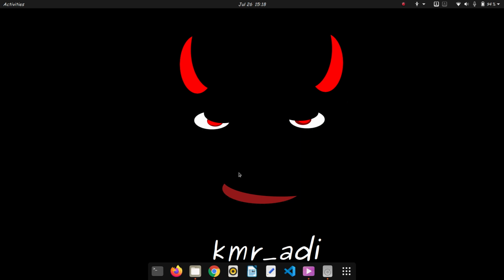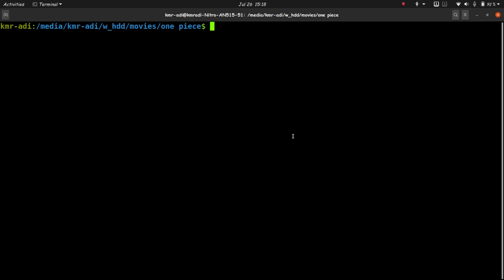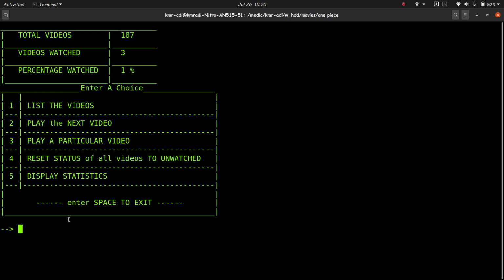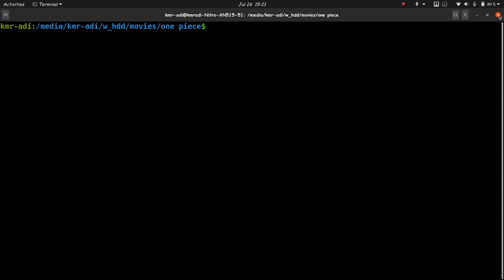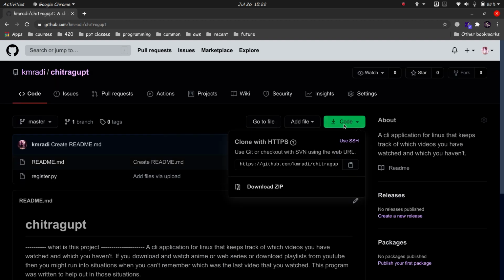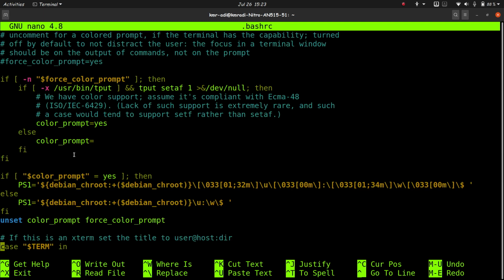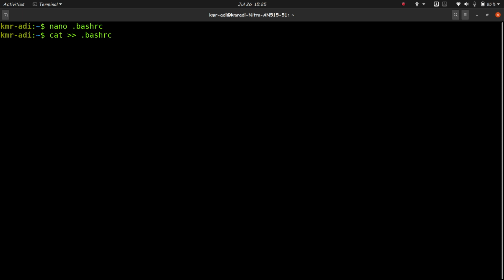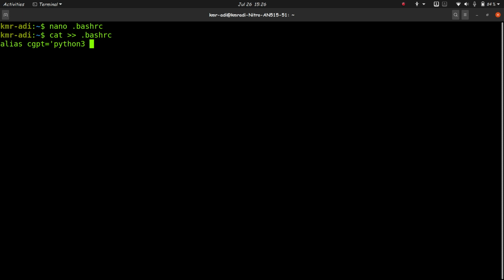Keep record of all the youtube playlists, movies, web series, anime etc on your computer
copy the command from below

to make it work
1. nano .basrc
or
gedit .bashrc
then add at the end
2. alias cgpt='python3 /home/kmr-adi/Downloads/register.py'